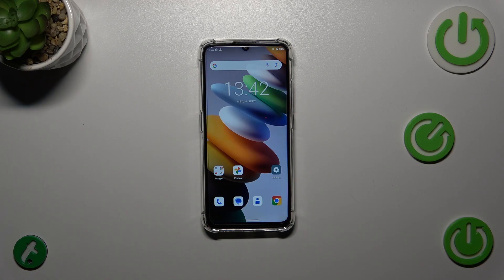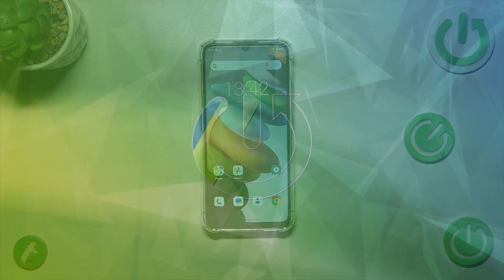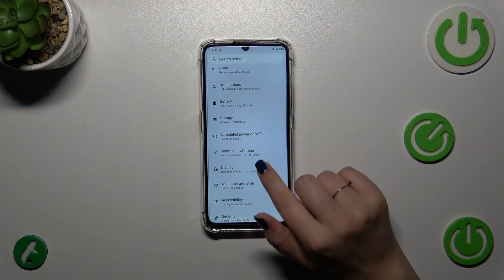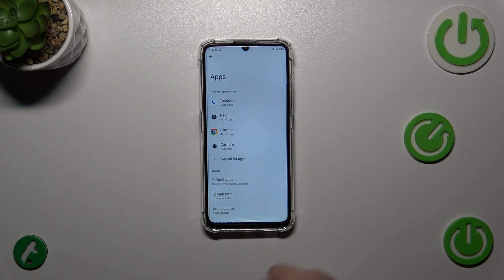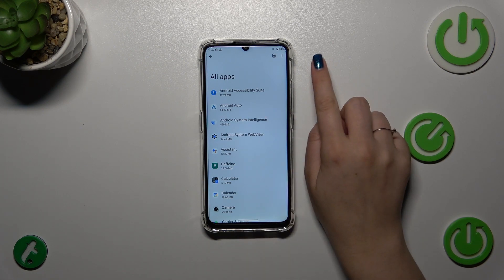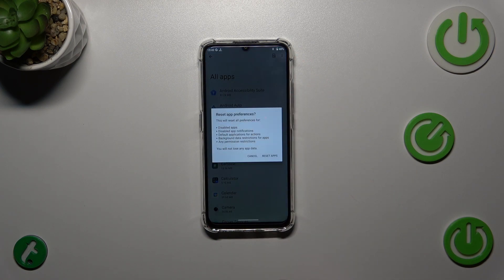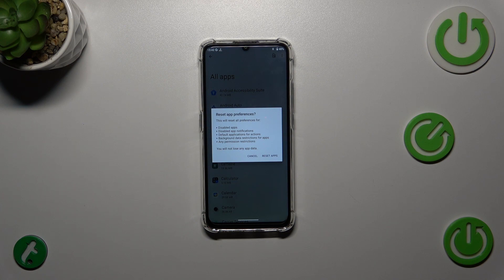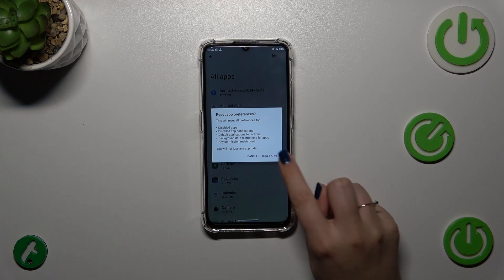Reset App Preferences on OUKITEL C33 - Restore Default App Settings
Find out more info about OUKITEL C33:
If you've ever struggled with misbehaving apps or want to restore your device's default app settings, you're in the right place. In this tutorial, we'll guide you to reset programs preferences on the OUKITEL C33 device, that will allow you to regain control over your apps behaviors! So don't waste your time, but follow our steps from the guide repeating each of the clicks after us!

How to Reset App Preferences on OUKITEL C33? How to restore default App Settings on OUKITEL C33? How to restore manufacturer App Preferences on OUKITEL C33? How to delete App Preferences on OUKITEL C33?